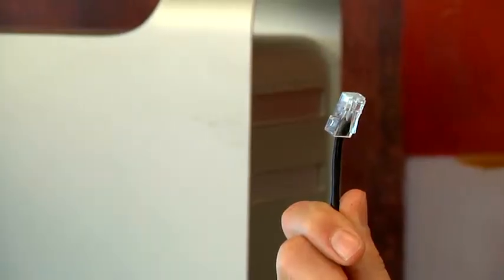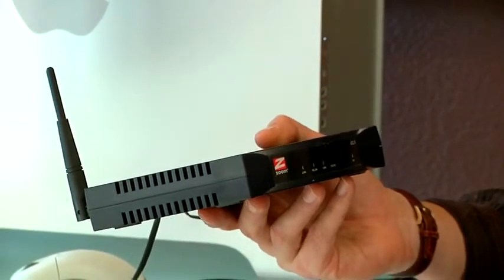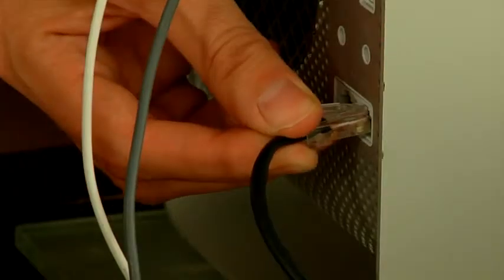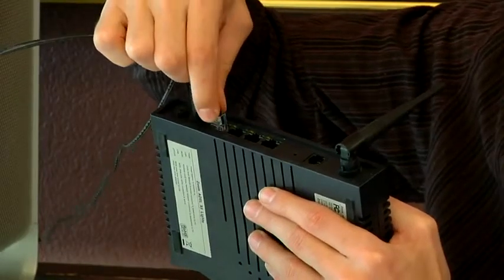Computer & Electronics Basics How Does Ethernet Work_youtube_original